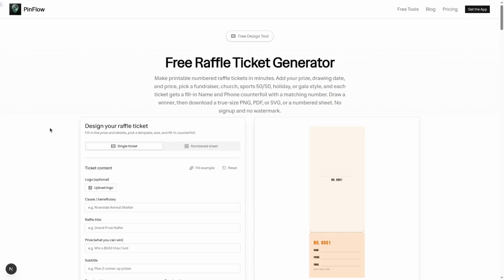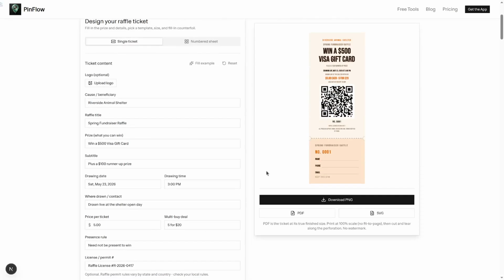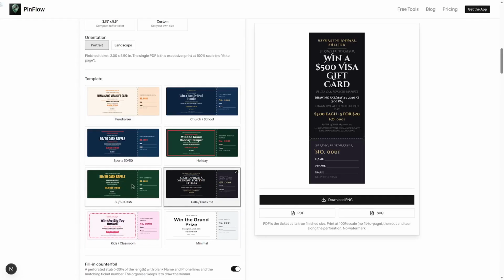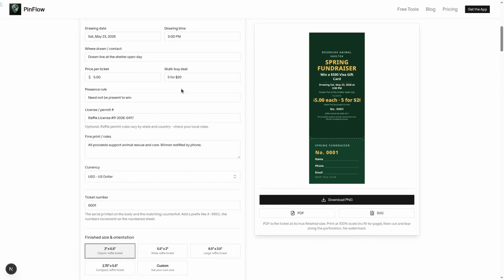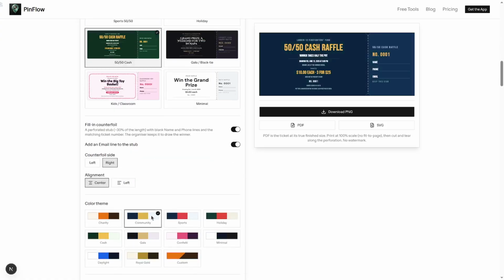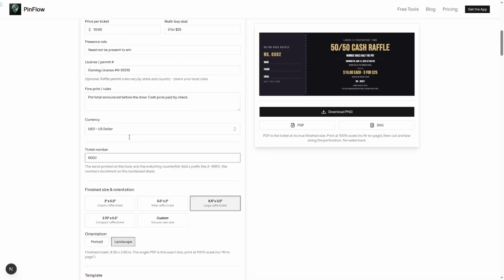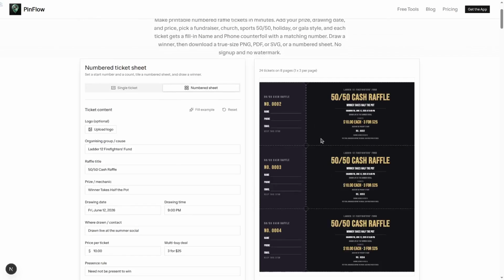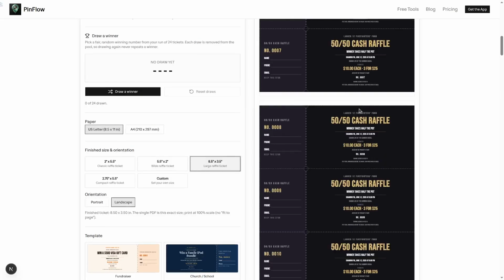How to Make Free Printable Raffle Tickets with the Raffle Ticket Generator (Tutorial)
Learn how to create free printable raffle tickets with the Raffle Ticket Generator. This walkthrough covers: hitting Fill Example, editing the live preview, uploading your logo, choosing from 8 templates, changing fonts, sizes and portrait or landscape, colors, the fill-in Name and Phone counterfoil and which side it sits on, alignment, the ticket serial number, currency, and generating a whole numbered sheet of tickets at once. Then download a ZIP of PNGs or a print-ready PDF and cut them apart. Perfect for fundraisers, 50/50 draws, schools, and clubs. No signup and no watermark.